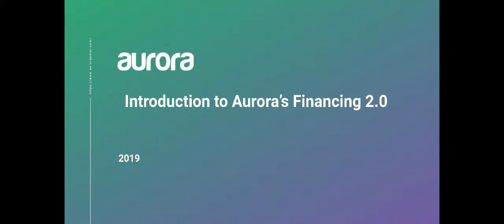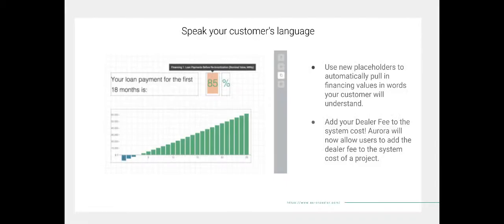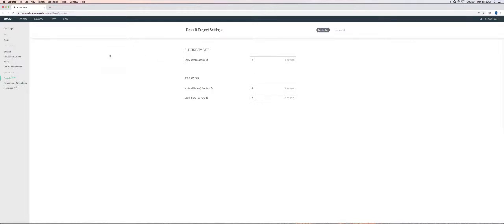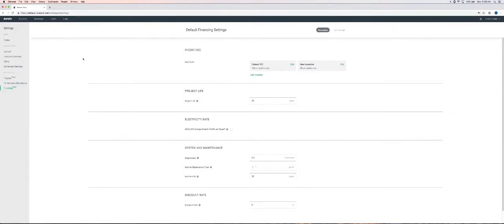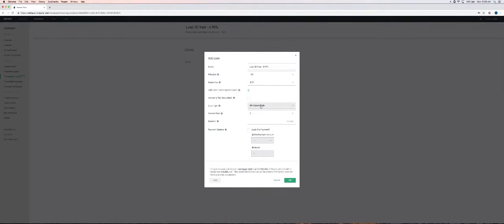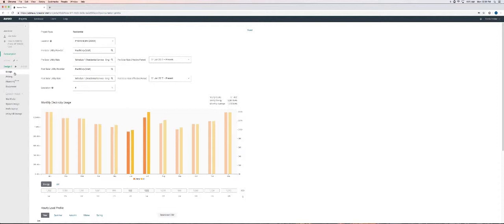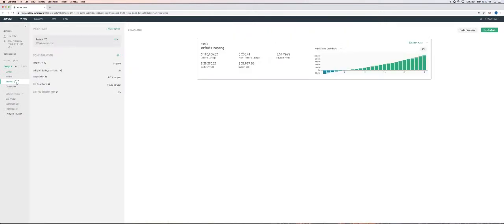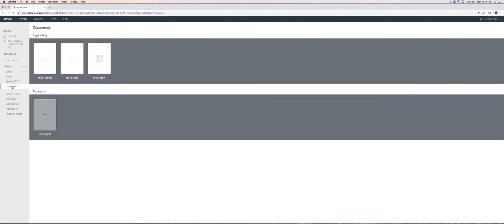Finance Split Video